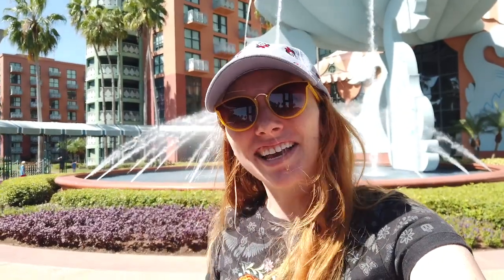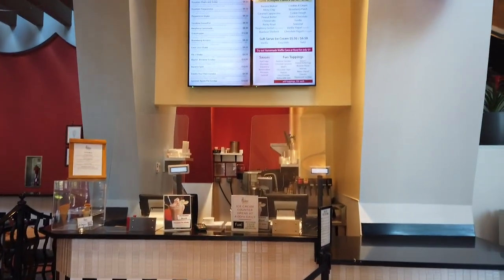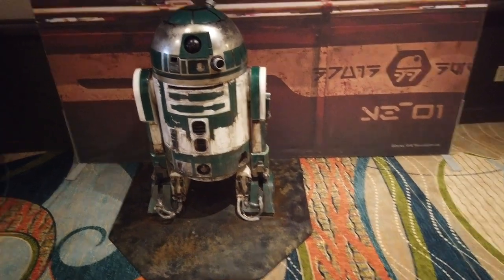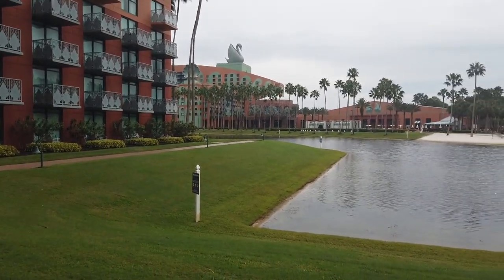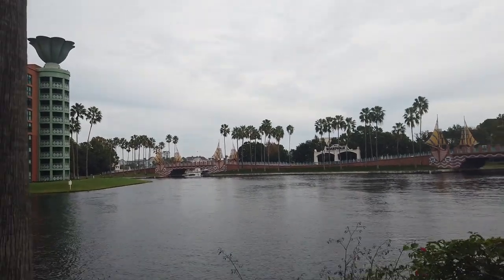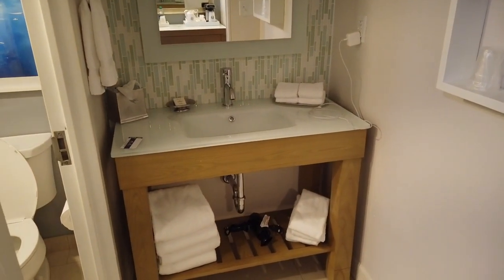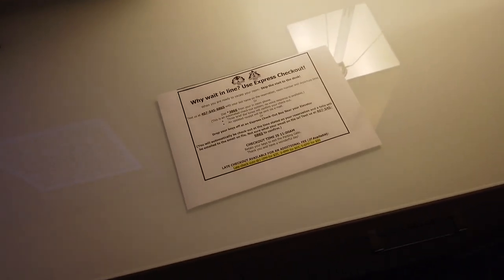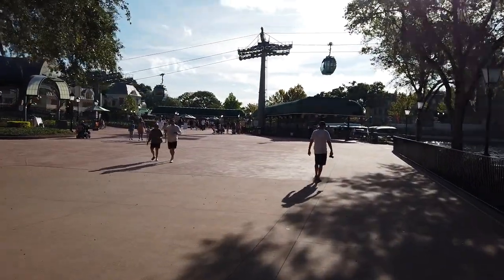Why You Should NOT Stay At a Disney Hotel : Disney World Dolphin Hotel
Are you missing out on the most UNDERRATED hotel in Disney World? See inside the Walt Disney World Dolphin Hotel as Quincy takes you on a FULL TOUR of this EPCOT area resort hotel! We'll take a look at the rooms, the dining, the pools, the resort, and MORE!